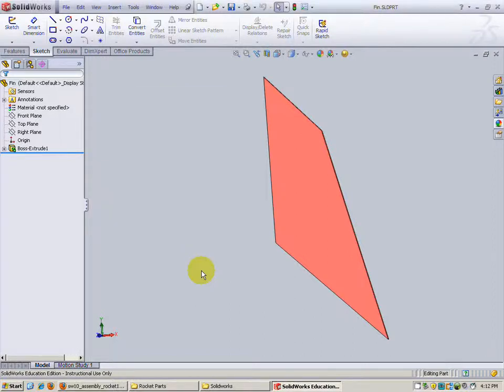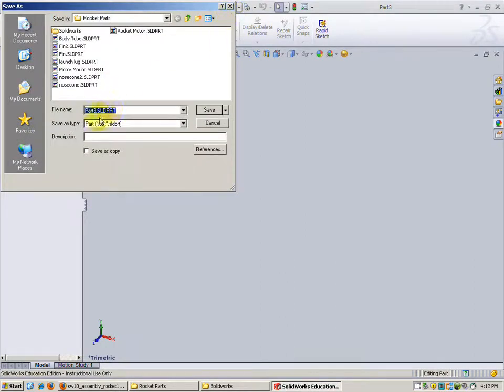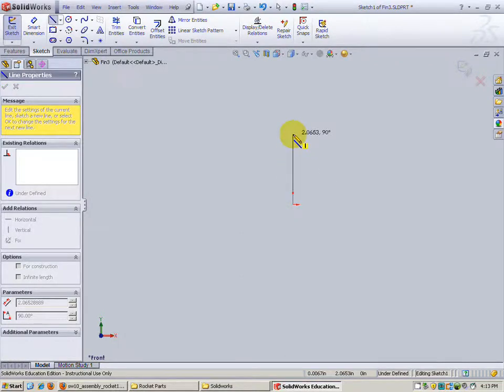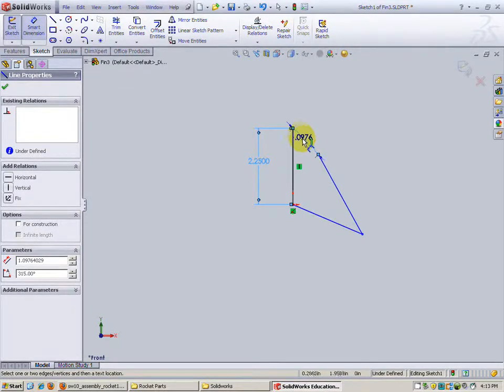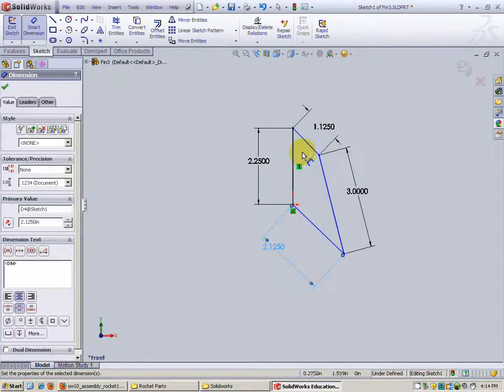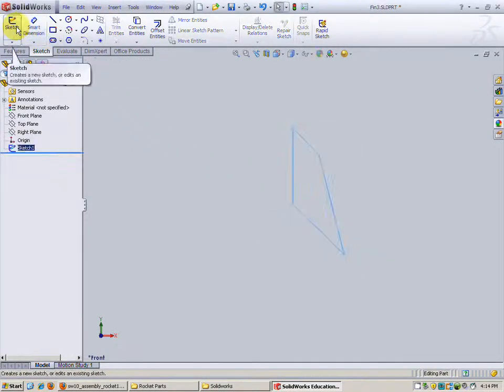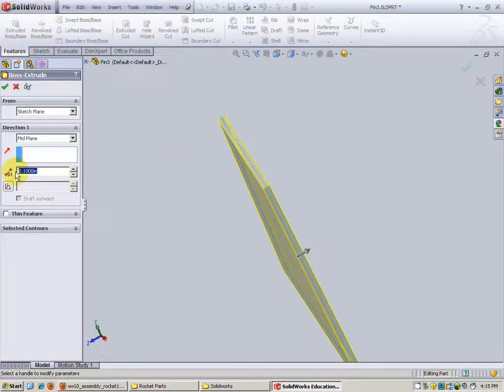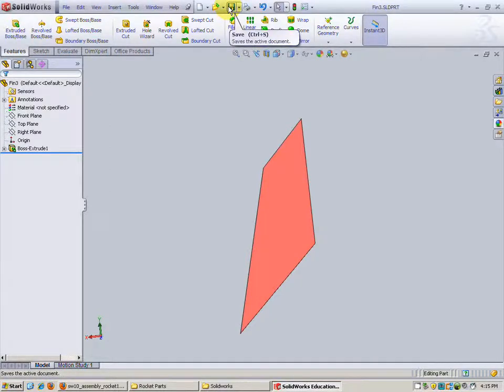Creating Rocket in Solidworks (3 of 7)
Video tutorial shows how to create a Rocket in Solidworks 2010-11.

Completed for use in Technology, Engineering, & Design classes at McMichael High School, Mayodan NC.